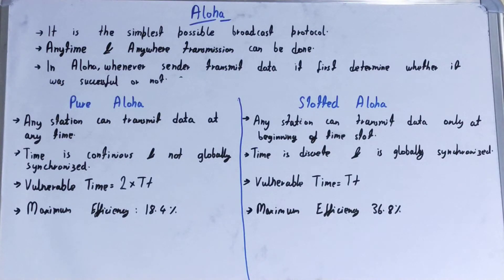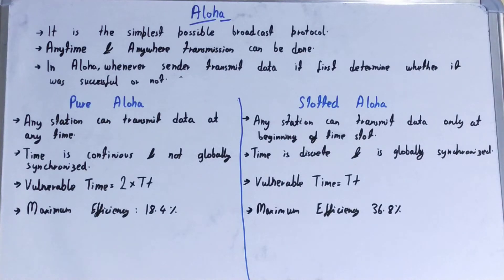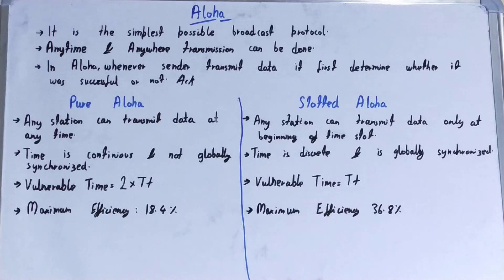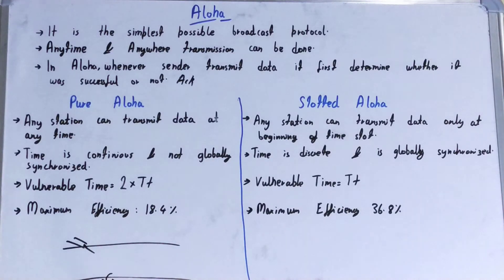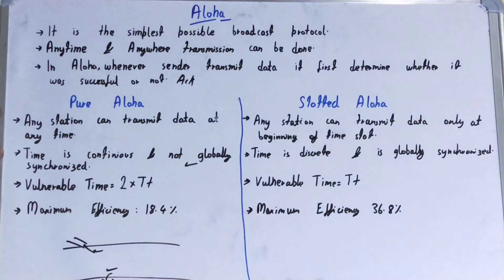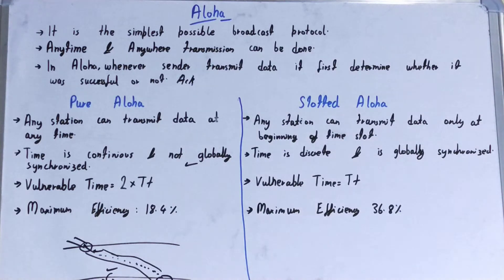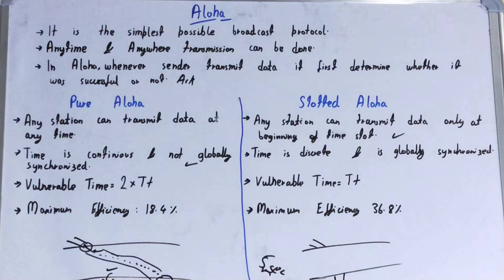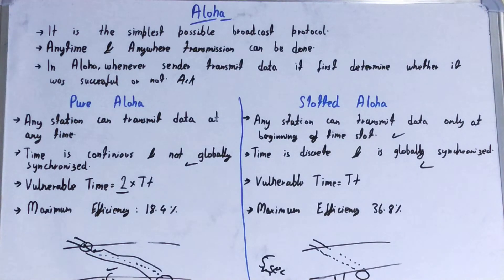Aloha and Its Types|Pure Aloha and Slotted Aloha in Network|What is Pure Aloha and Slotted Aloha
aloha and its types|pure aloha and slotted aloha in computer network|what is pure aloha and slotted aloha